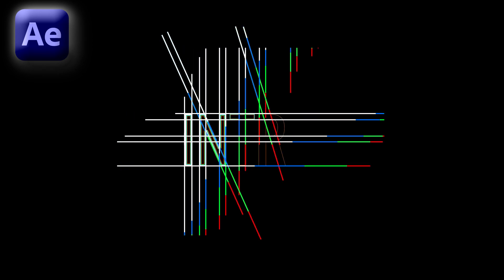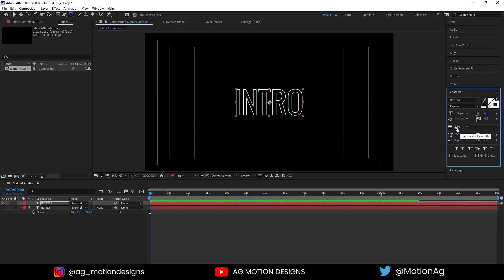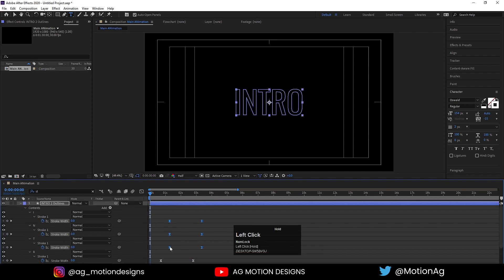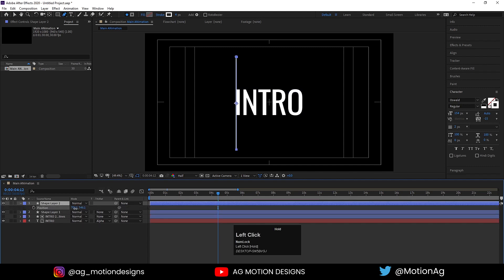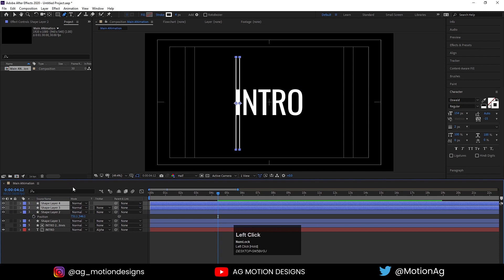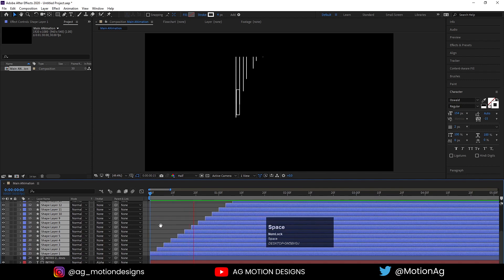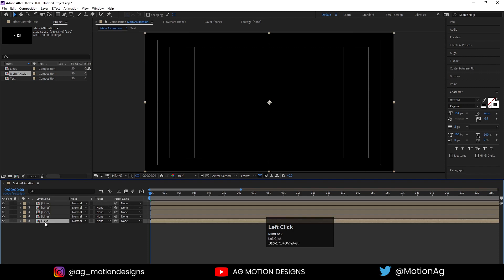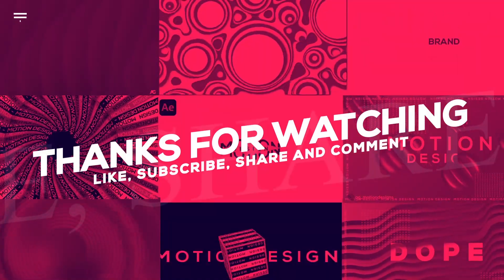Intro Animation In Adobe After Effects - Adobe After Effects Tutorial - No Plugins.